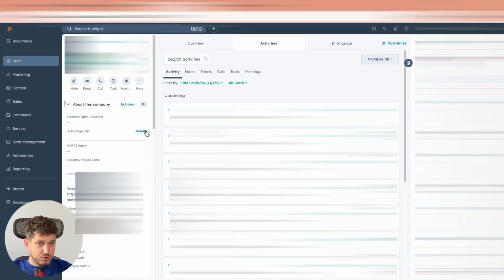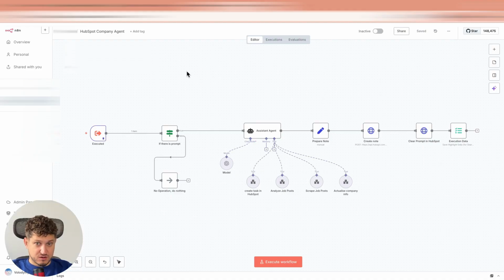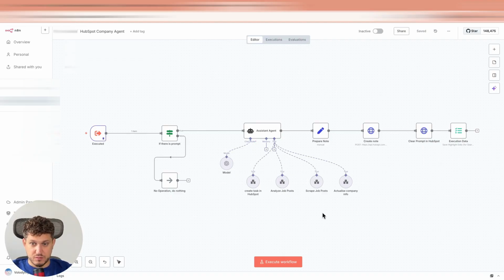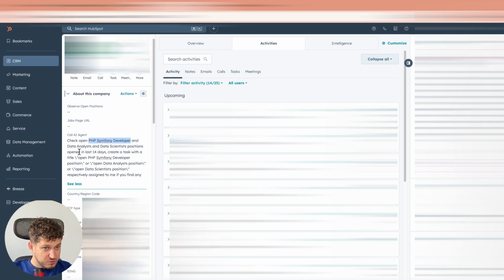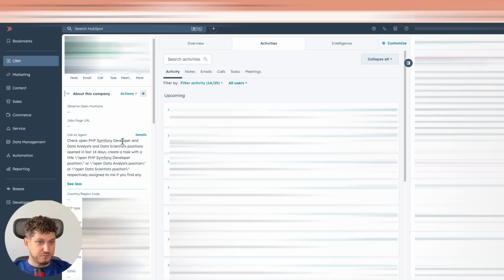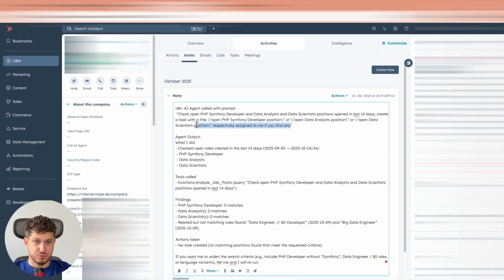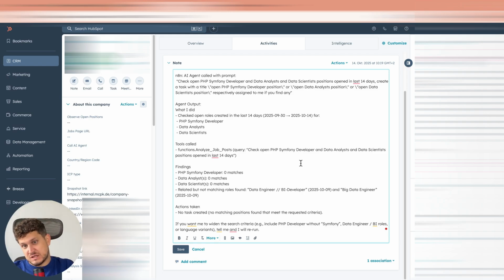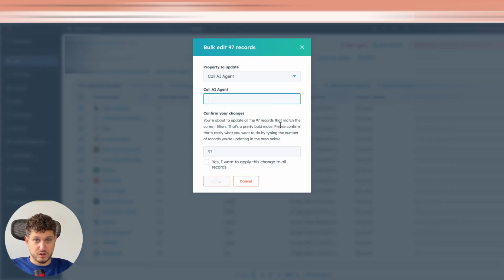Agent Spot — Your HubSpot-Connected Sales Automation Agent (Demo & Technical Overview)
Agent Spot is your AI-driven automation layer for HubSpot and Sales Ops.

In this walkthrough, I demonstrate how Agent Spot executes real-life sales and CRM tasks on command: scanning company websites, analyzing job posts, enriching leads, creating tasks, and drafting emails — all directly inside HubSpot.

You’ll also get a look behind the scenes at how it’s built on n8n, what’s possible with API-level automation, and where it can be expanded for your team’s unique workflow.

💬 I’d love your opinion — does this approach make sense for your business? Would you like to try it on the conditions described there?